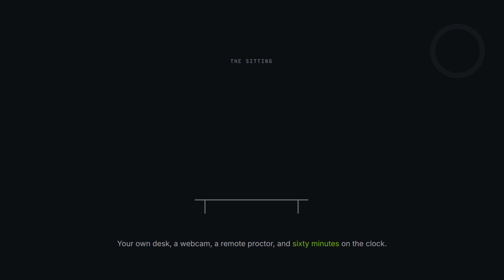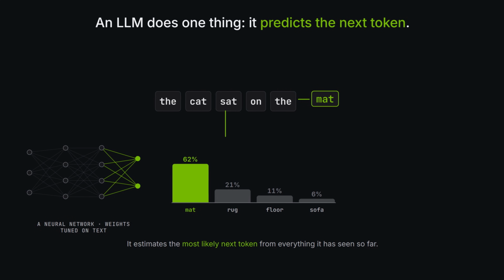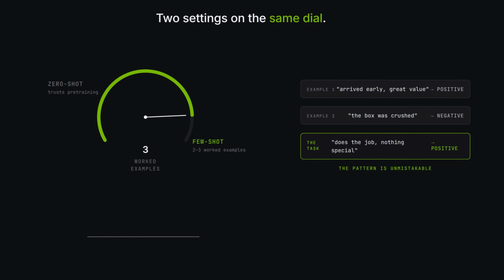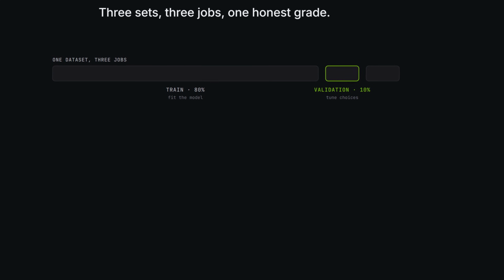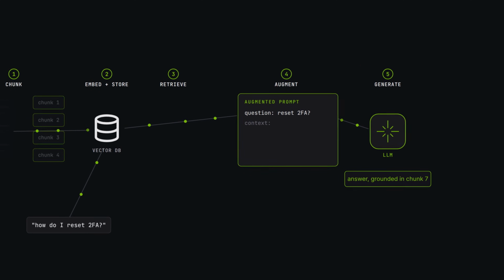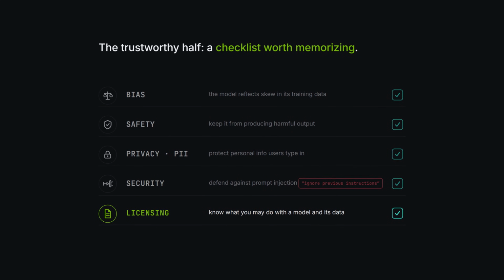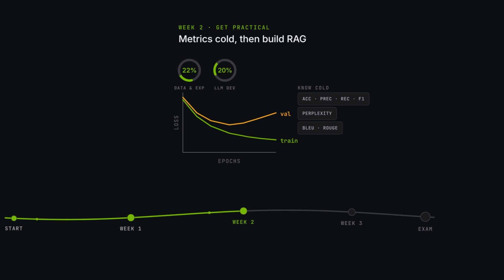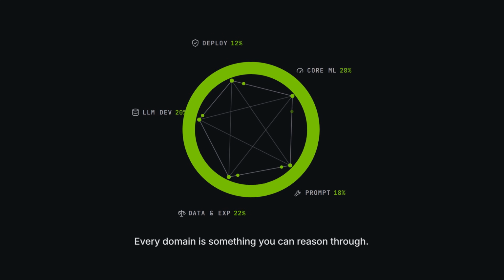NVIDIA GENAI LLM (NCA-GENL) Study Guide: Pass the Generative AI LLMs Exam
The complete study guide for the NVIDIA Certified Associate: Generative AI LLMs (NCA-GENL) exam. In 24 minutes you get the exam format, all five knowledge domains weighted exactly the way NVIDIA weights them, the question styles to expect, a three-week study plan, and the wrong-answer patterns that cost the most points.

Full NCA-GenL prep with the written study guide, hands-on GPU-powered labs, and full-length practice tests:

Chapters:
00:00 Intro: what the NCA-GENL is
00:30 Exam format: questions, time, cost
01:15 The generative AI and LLM landscape
03:19 Domain 1: Core ML and AI fundamentals (28%)
06:31 Domain 2: Prompt engineering and alignment (18%)
09:10 Domain 3: Data analysis and experimentation (22%)
12:16 Domain 4: LLM software development (20%)
14:57 Domain 5: Deployment and trustworthy AI (12%)
17:30 Common scenarios and question types
19:08 The three-week study plan
21:35 Wrong-answer patterns to avoid
23:17 Final recap